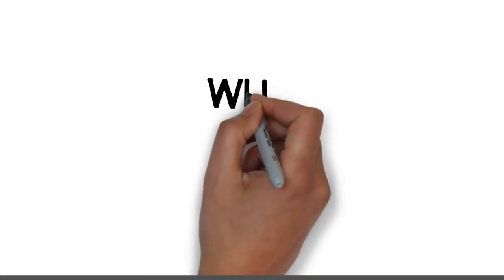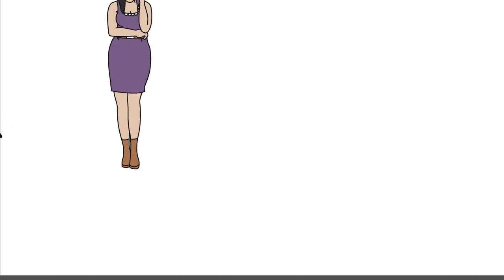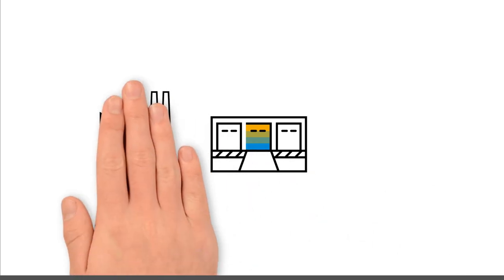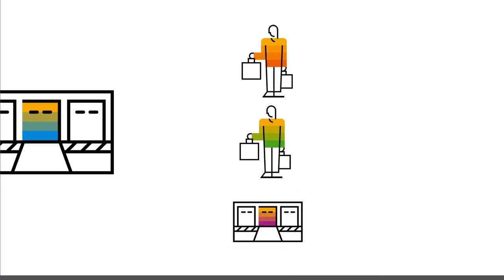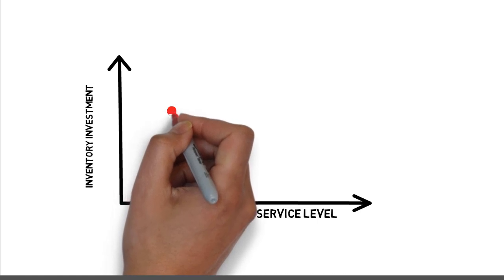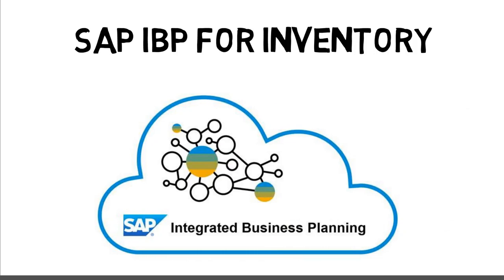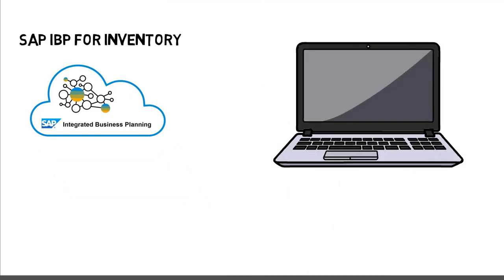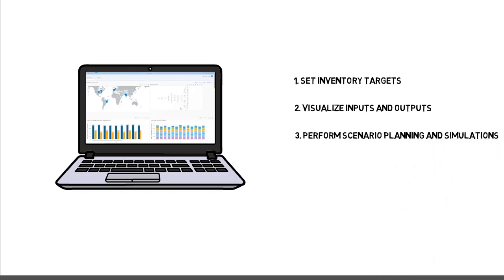SAP IBP for Inventory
This video explains why you should care about inventory and how you can use SAP Integrated Business Planning for inventory optimization.